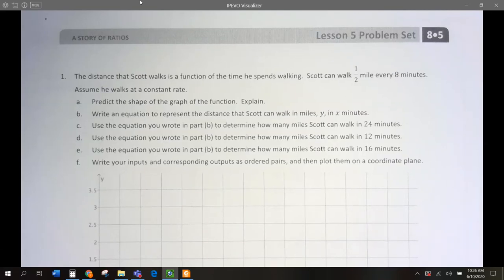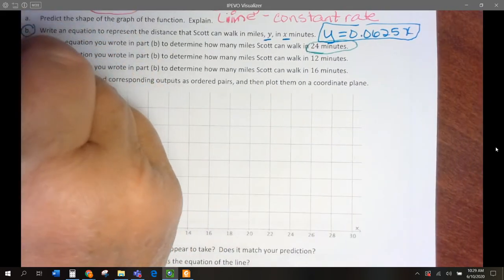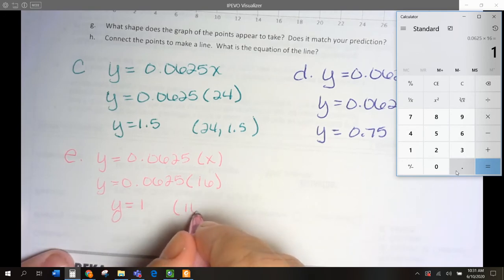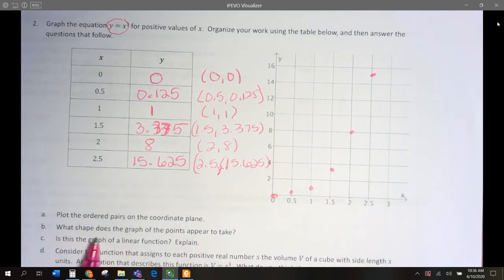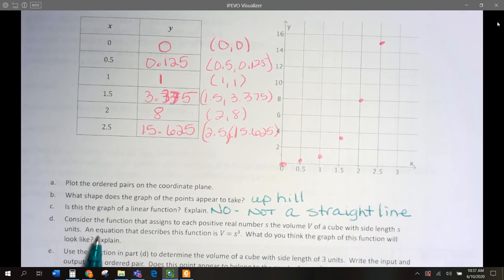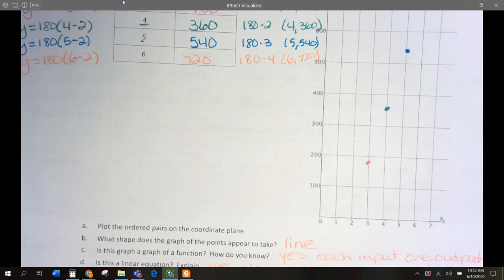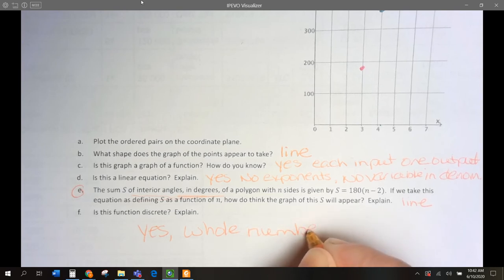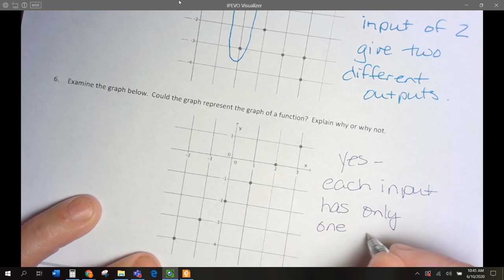Module 5 Lesson 5 Problem Set